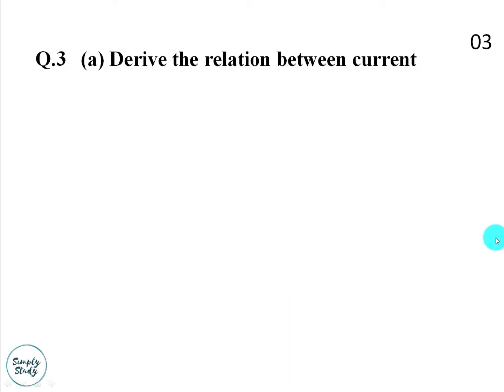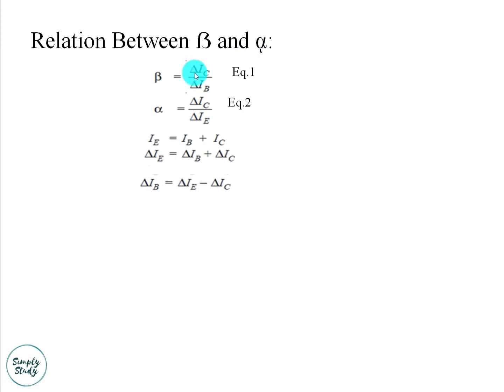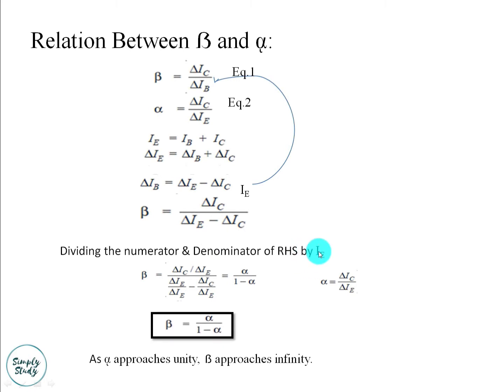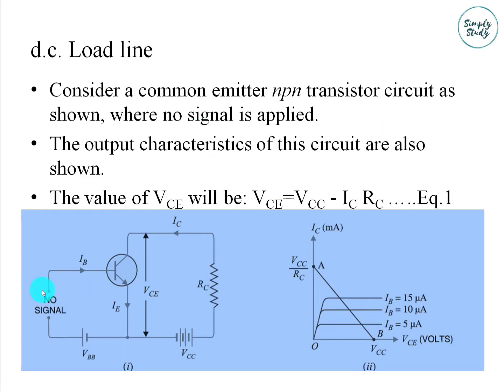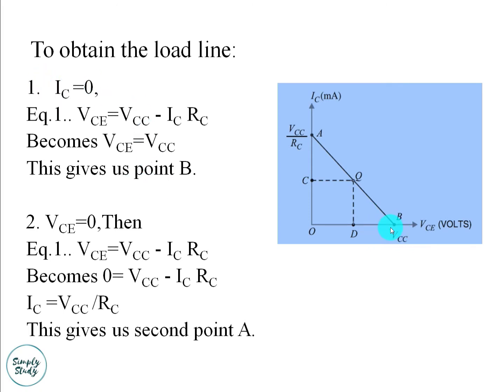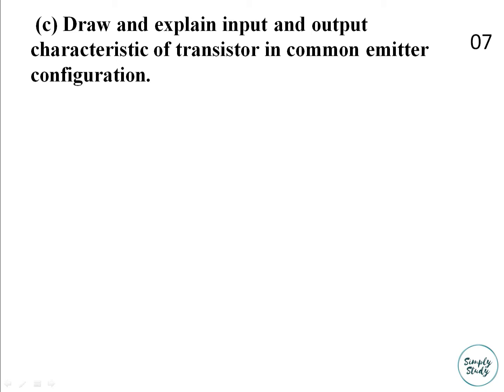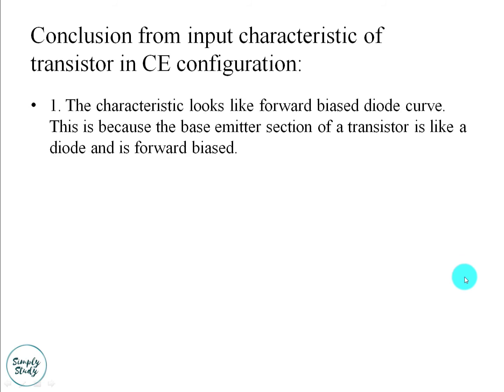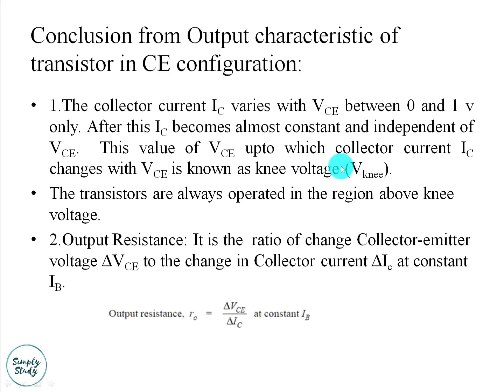Basic Electronics Question Paper solution Sem1 & 2 (Q-3) Part 1 | GTU | Engineering Paper Solution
Hello Friends,
In this video “GTU Basic Electronics Question Paper solution Sem1 & Sem 2”  Question 3 is explained in detail.

Stayed tuned on this channel for more videos of Electronics and Other engineering Subjects.

Voice Over Courtesy - Rakhi Kamra
Content Assistance - Archi Juneja

Thanks & Regards,
Team Simply Study.
Tags used : GTU, GTUstudents, gtuexamfestival, solvedpaper, GTUsolutions,